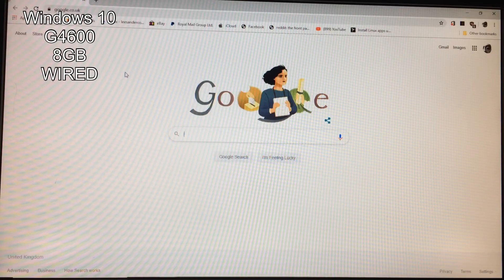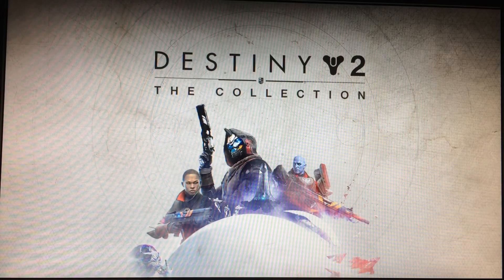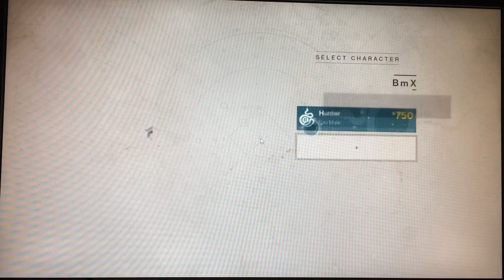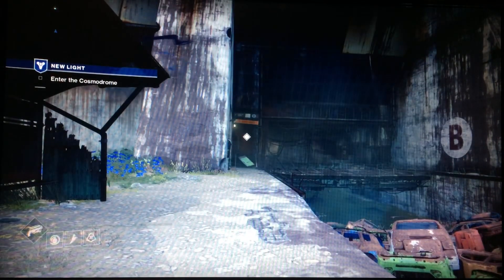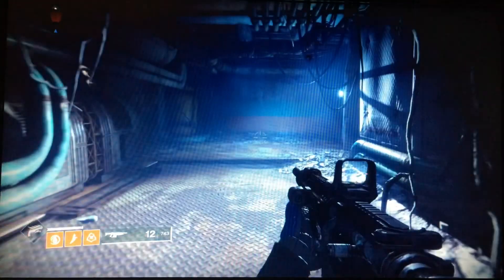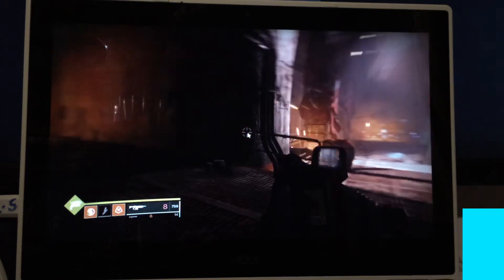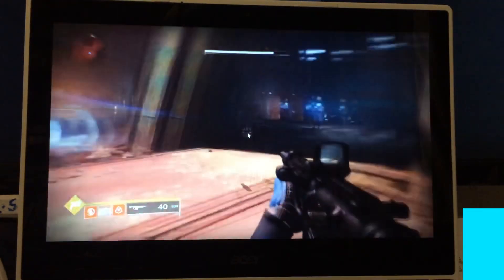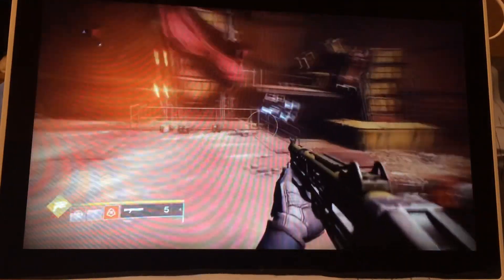Stadia Windows 10 and Chromebook on Poor WiFi connection test.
Stadia test Crome browser

Windows 10 Desktop
Wired Homeplug connection
Pentium G4600
8gb ram

Chromebook Acer R11
Celeron N3060
4GB ram

On a poor wifi connection

Both tests were performed
While my son was also gaming online

I will try to test with a less busy network